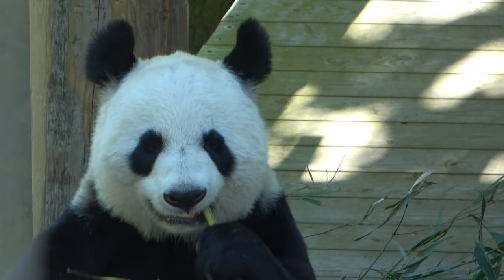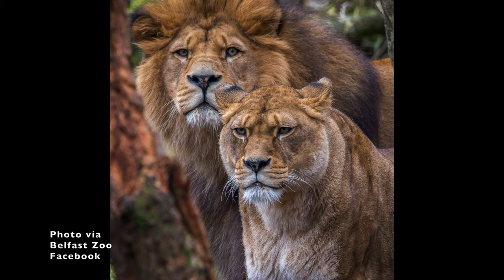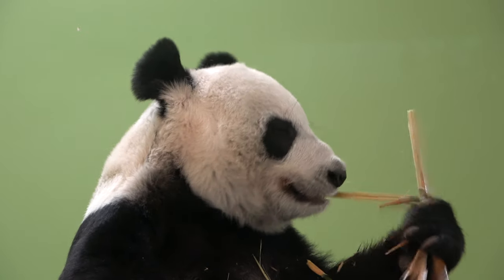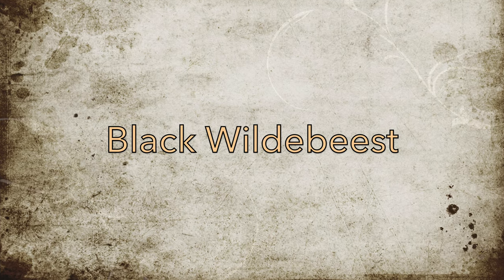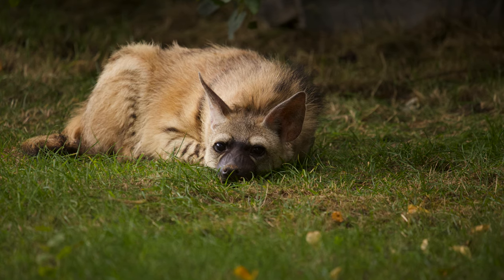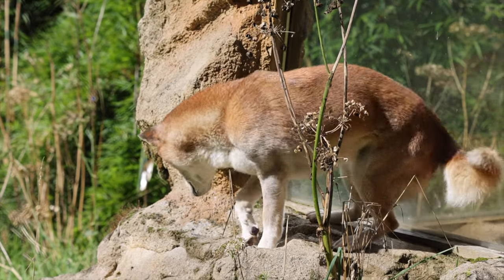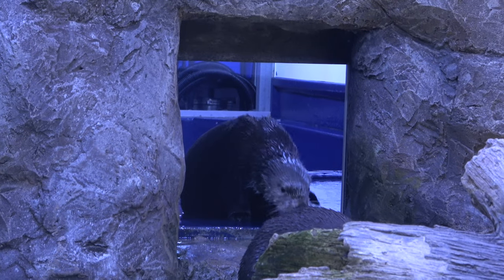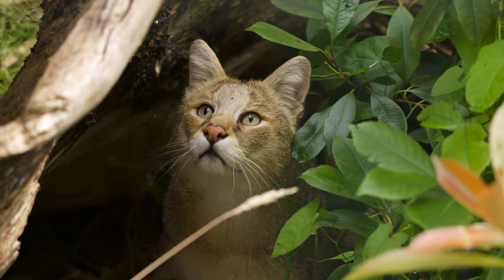The Rarest Animals In UK Zoos and Where To Find Them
Today I am going to be talking about the hardest to find animals in UK zoos and telling you the places that you can find them! This video is perfect for species list hunters who want to see as many different animals as possible!